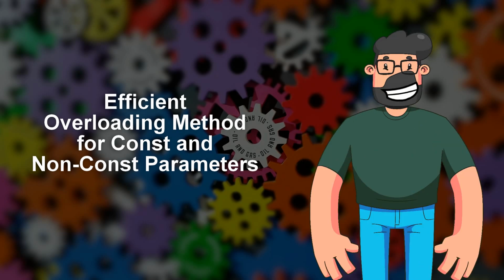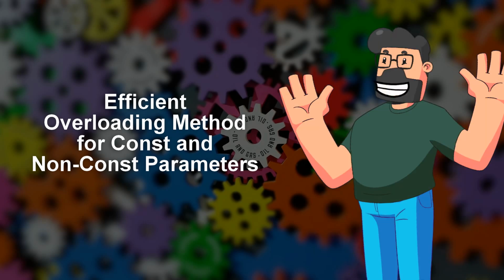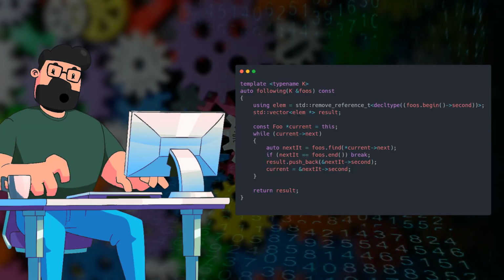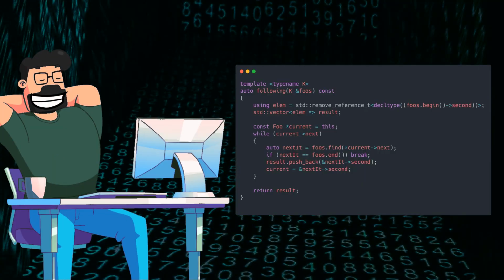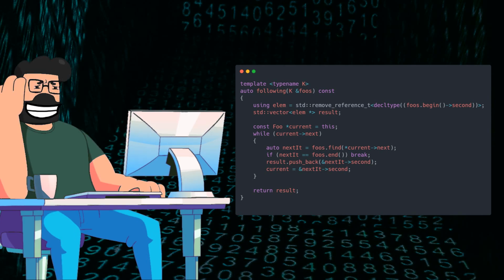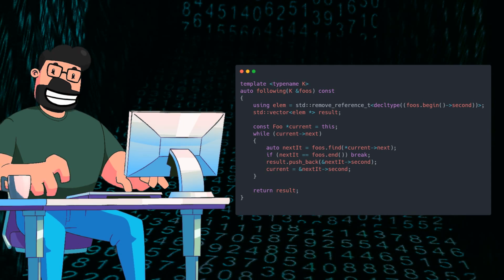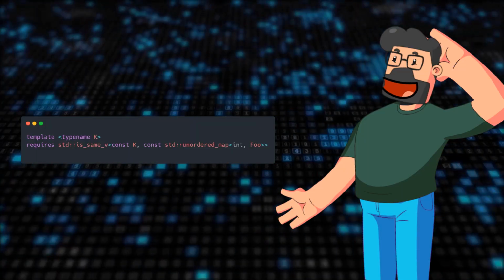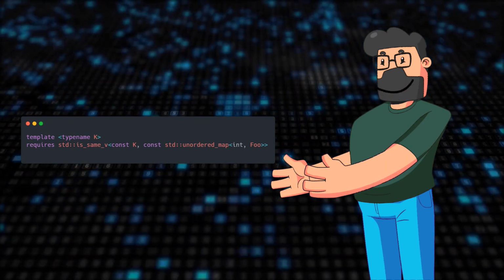Efficient Overloading Method for Const and Non-Const Parameters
Learn an efficient overloading method for const and non-const parameters. This video demonstrates how to overload a method to accept either type without duplicating code.

✅ VIDEO INFO:
00:00:00 - Problem: Efficiently traverse & extract from unordered_map.
00:00:38 - Template hackery simplifies map iteration efficiently.
00:01:20 - Enhanced C++20 template with constraints.

This solution would not have been possible without the contributions of users: Bruce Nielsen and n. m. could be an AI